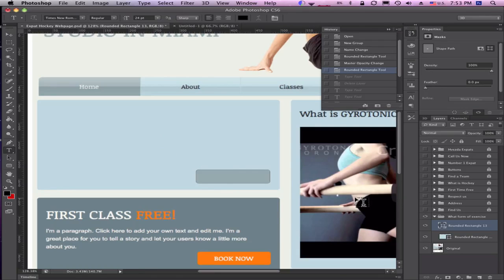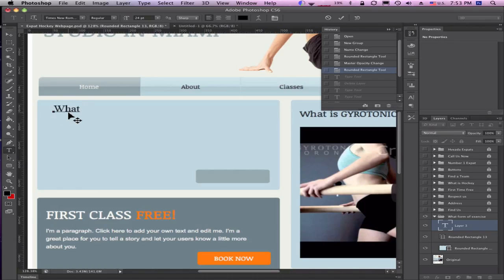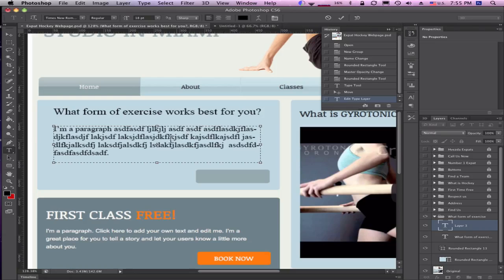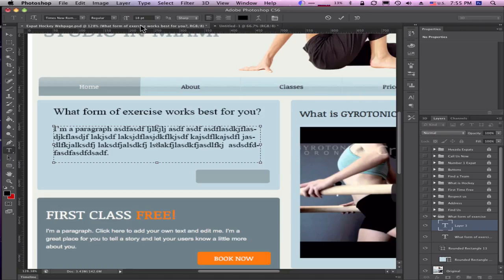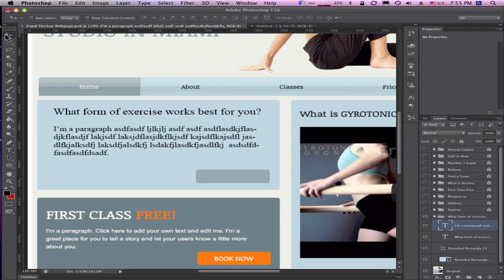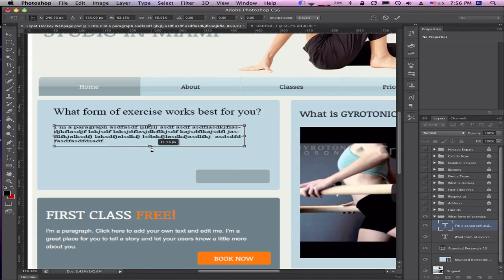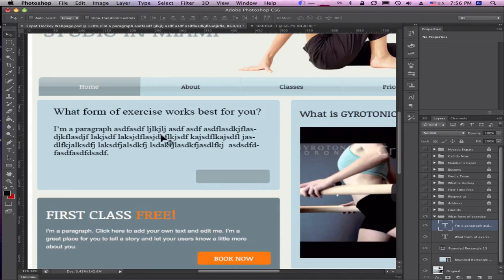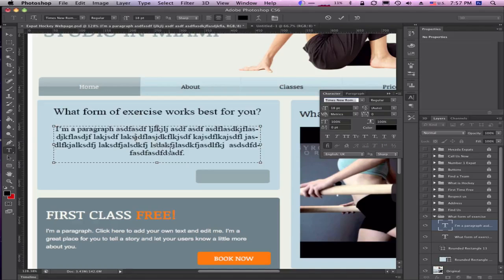Web 1-3 Text in Photoshop